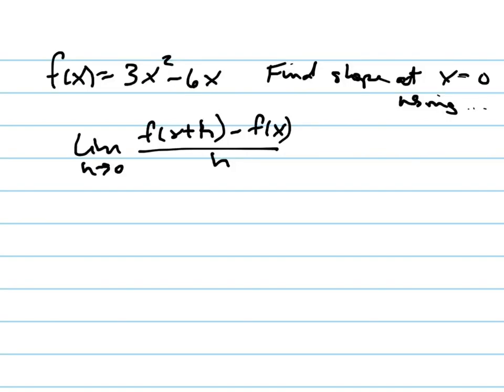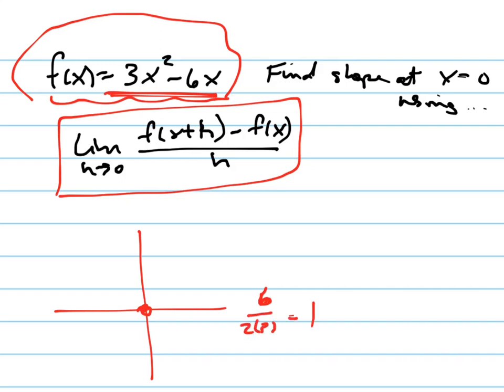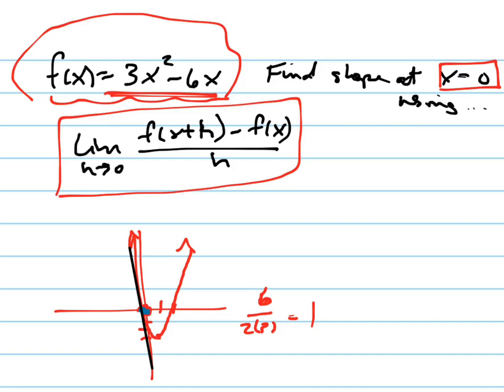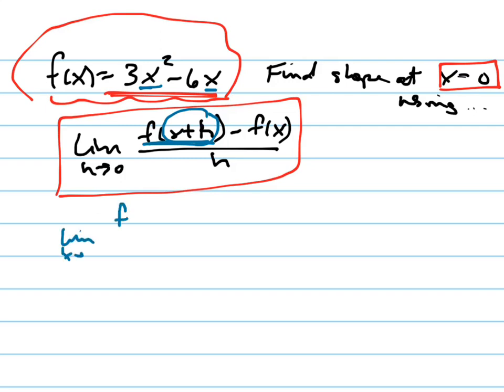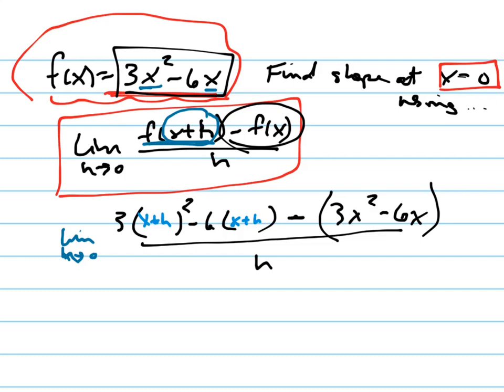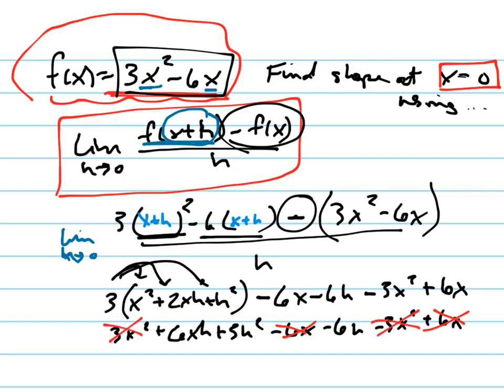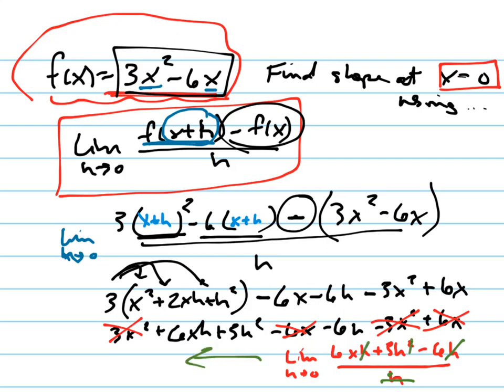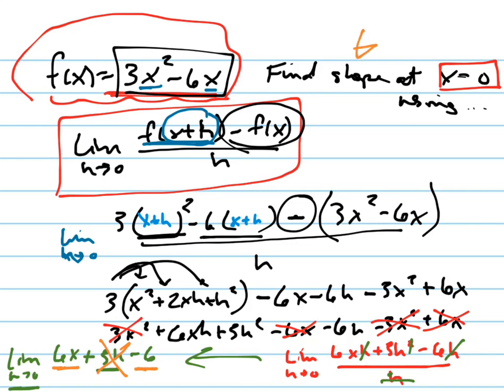Find the slope of the tangent line of f(x) at x=0 using the limit as h goes to 0 formula